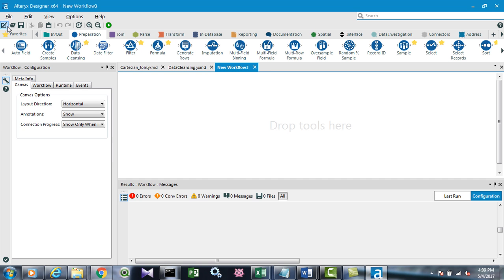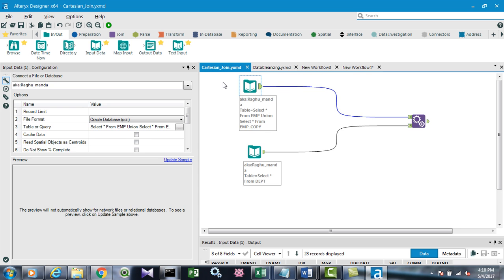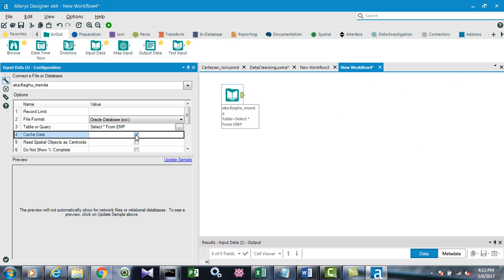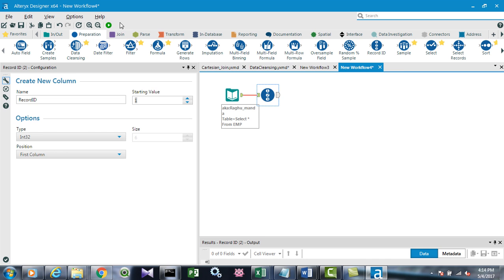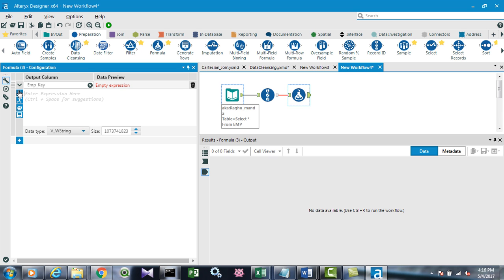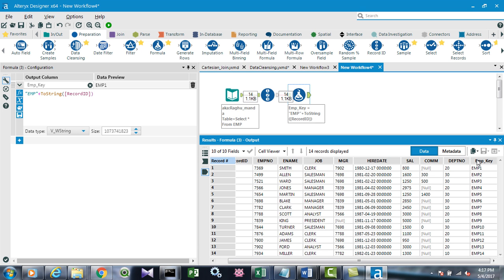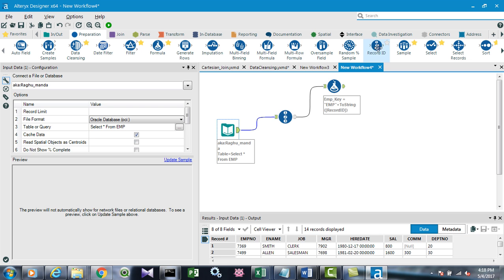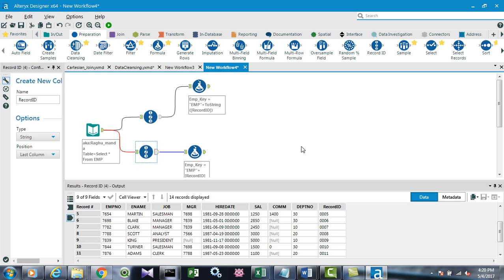RecordID Transformation in Alteryx